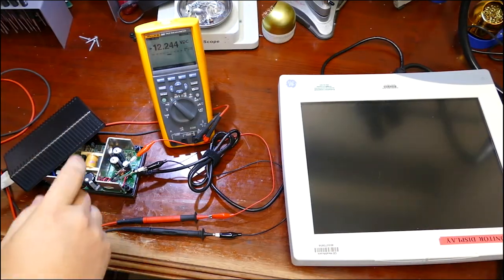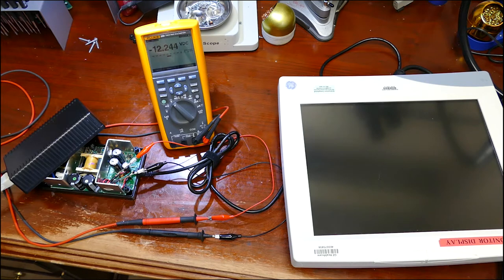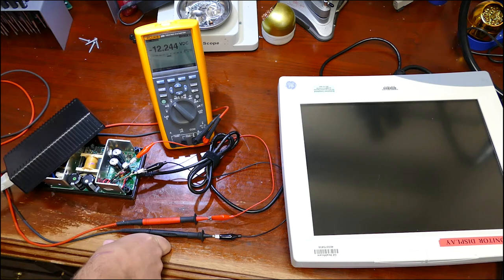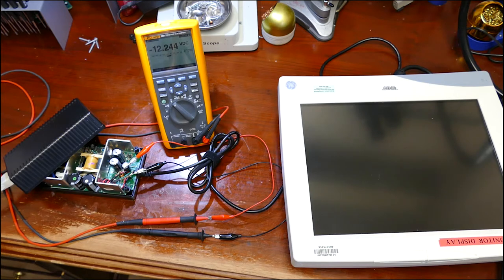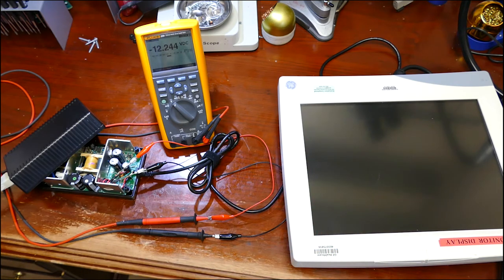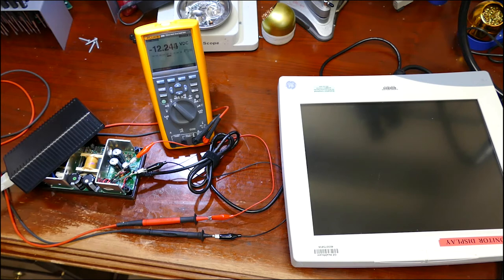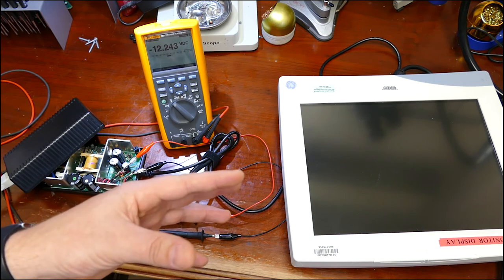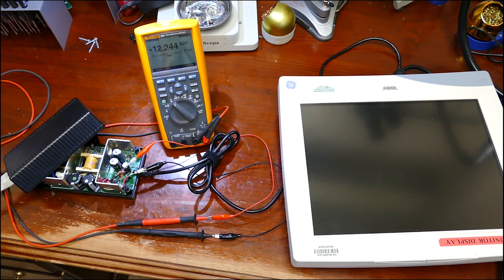Pro Tip 5: Voltage Does Not Equal Current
This is a simple demonstration of a troubleshooting pitfall.  A power supply can have voltage and yet have insufficient current to power up a device.  A voltage drop might be seen on an oscilloscope or graphing meter when you power up the device but will be overlooked when using a generic multimeter.